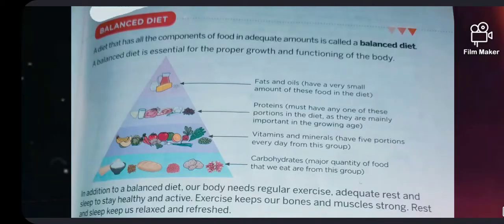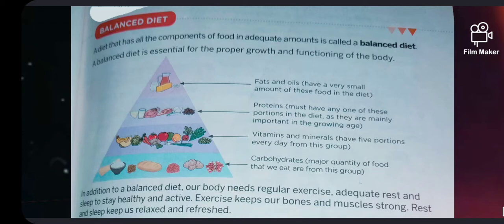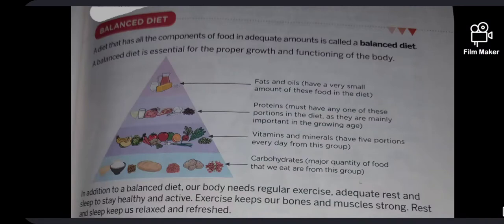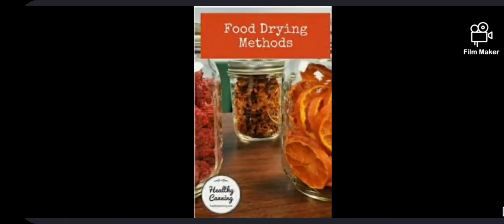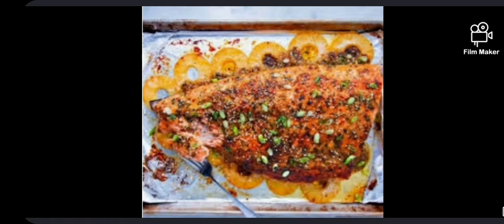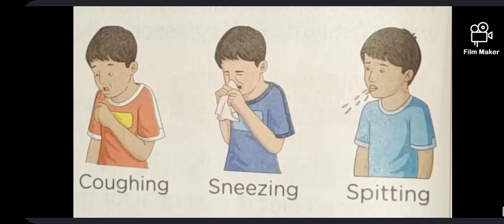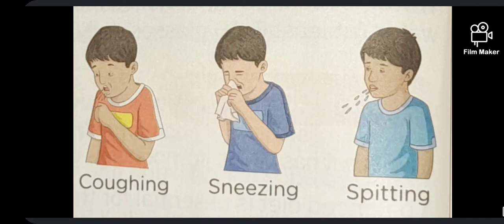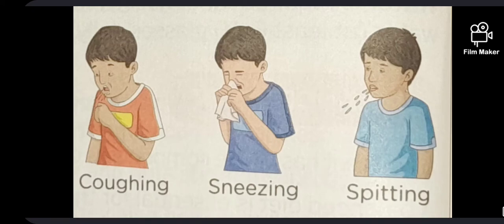COMPONENTS OF FOOD|| PART 3|| BIOLOGY|| Titir's Jocund Company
Thos video contains the last part of the chapter 'Componts of Food'.